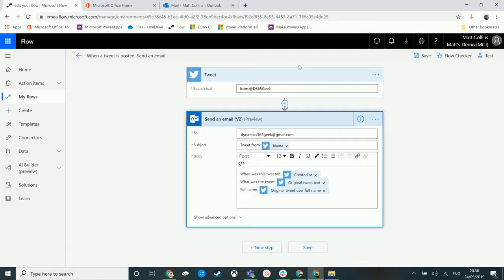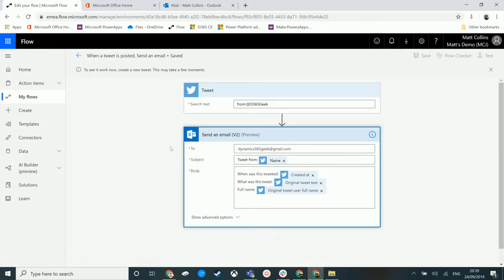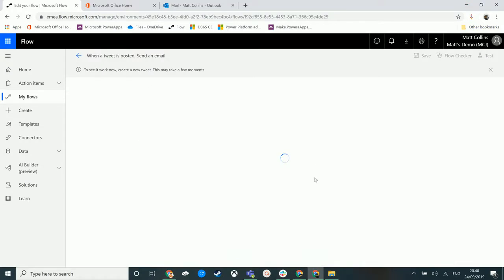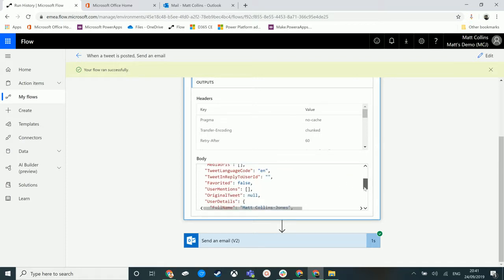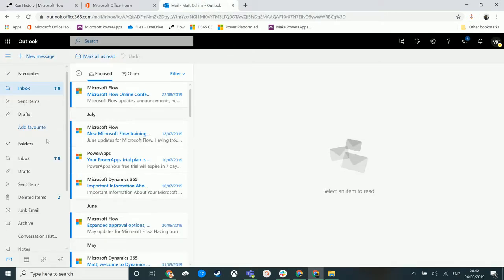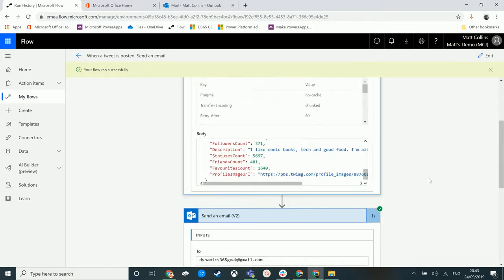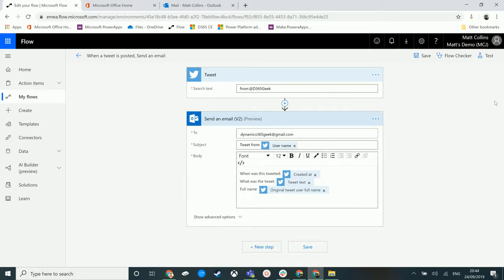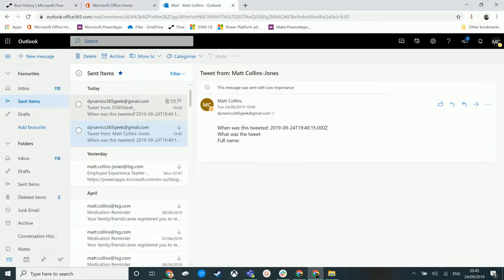Microsoft Flow How to: Testing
In this video, I go through testing Flows in Microsoft Flow. Microsoft Flow is a powerful automation and integration tool with over 280+ data connectors.